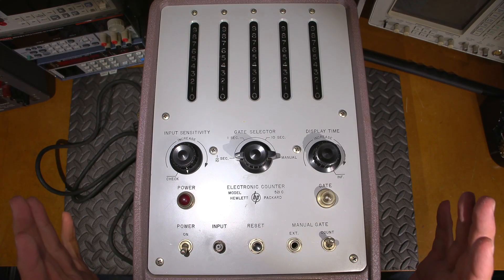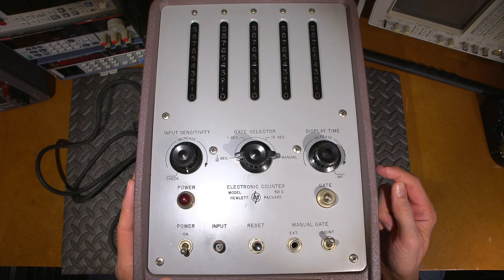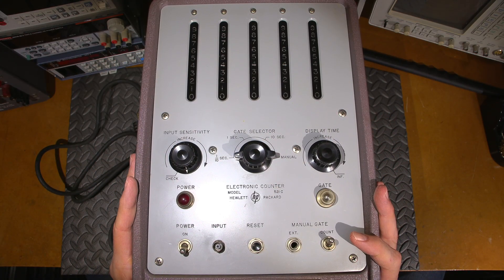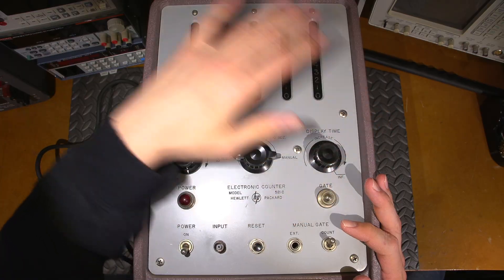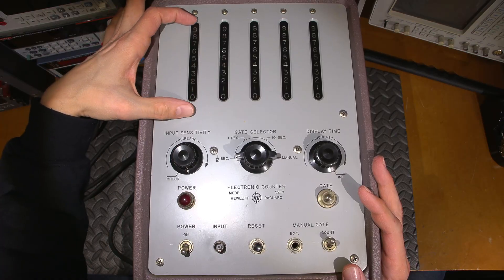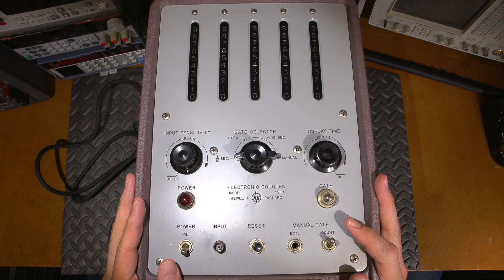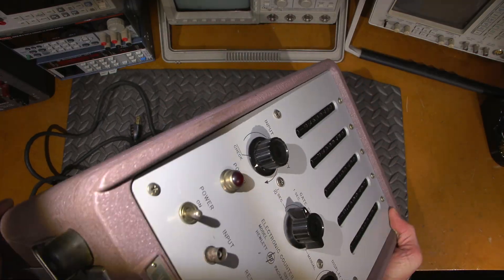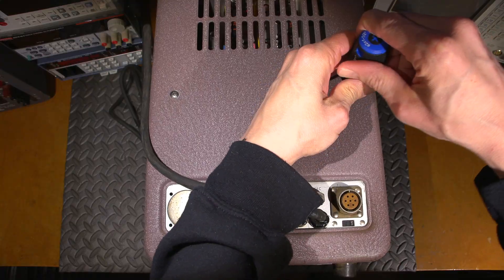1957 Digital Technology Using Tubes! Will It Still Work? Let's Find Out!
Digital technology from the year 1957, using vacuum tubes! This is the HP-521C digital frequency counter. Let's power it up and see if it comes to life. Enjoy! For links, click the SHOW MORE tab below.